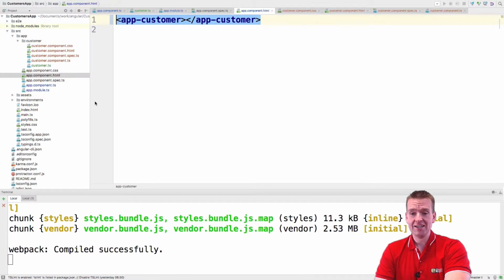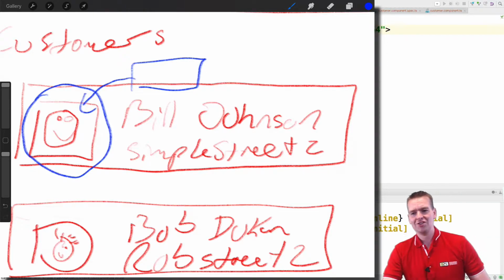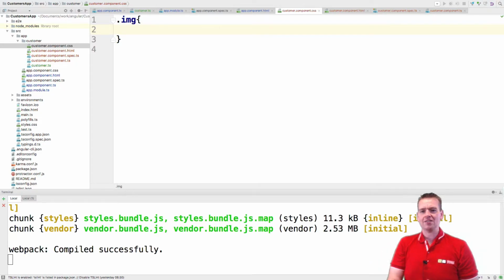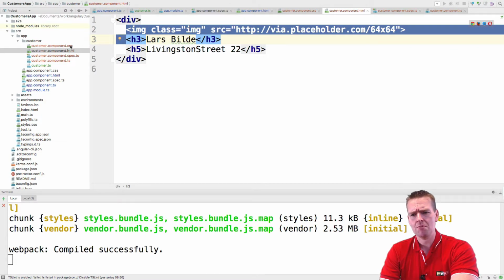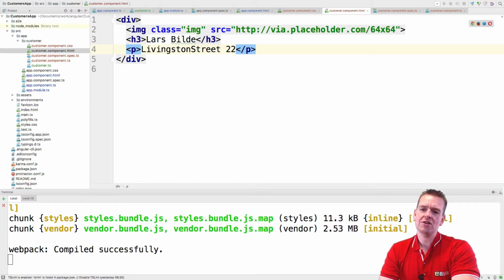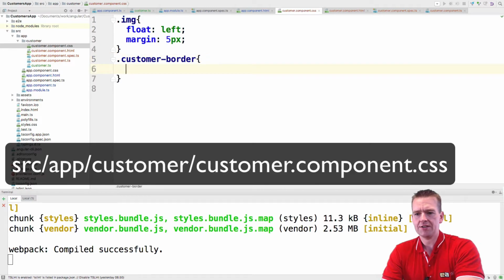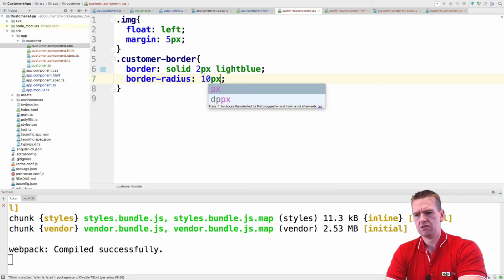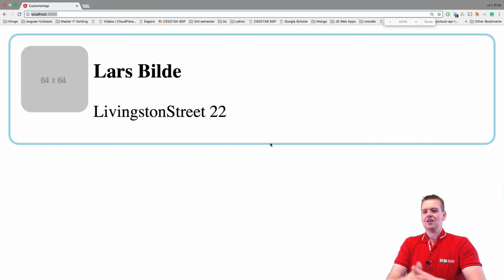Building a Angular4+ Web App | S4P30 | Styling the Customer